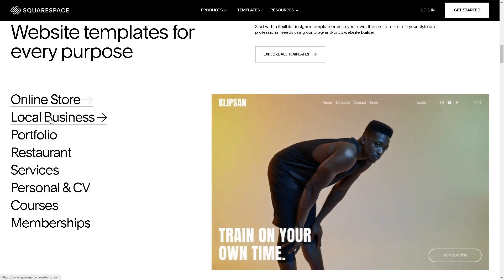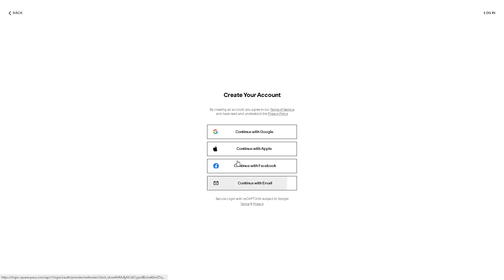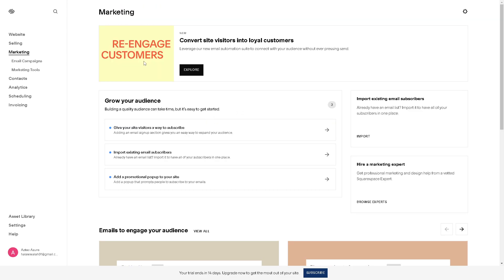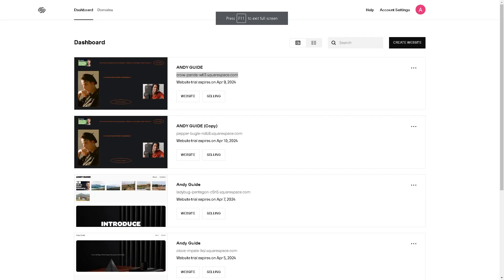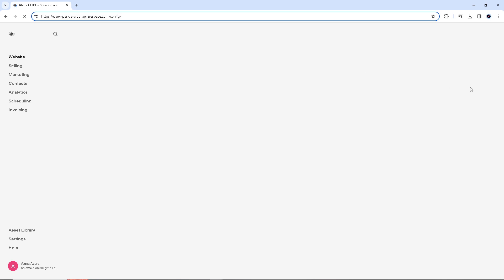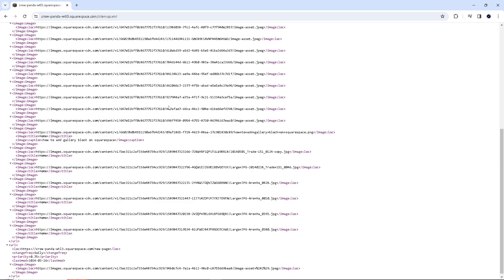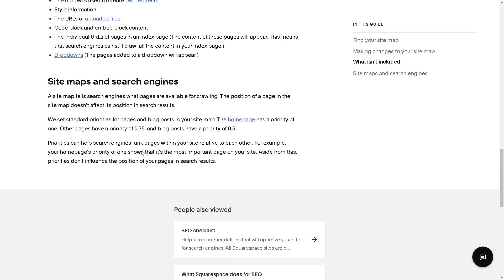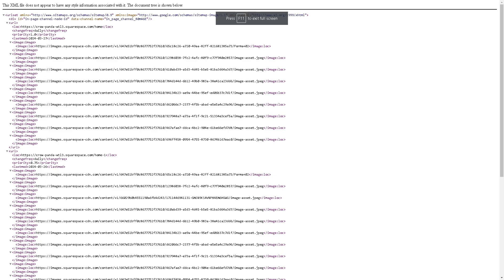How To Sitemap Squarespace Easily (Full 2024 Guide)